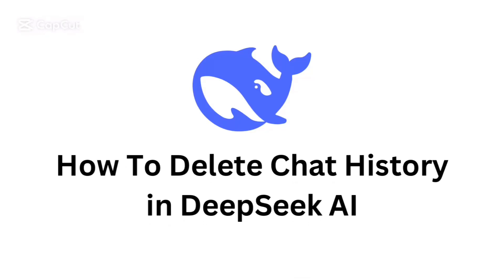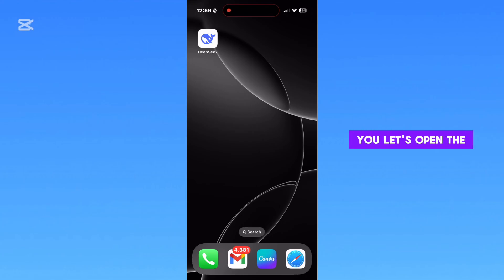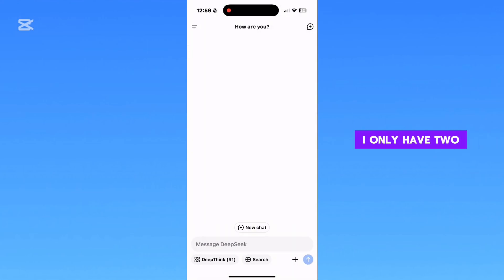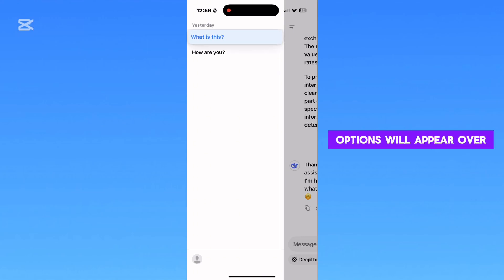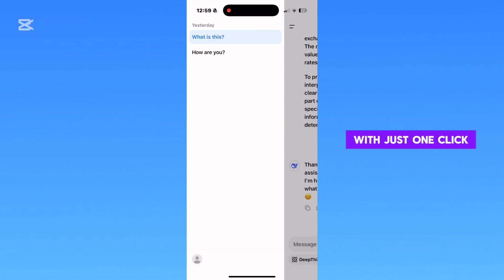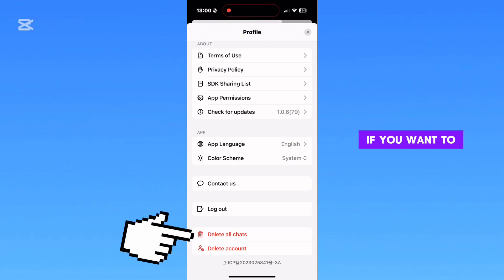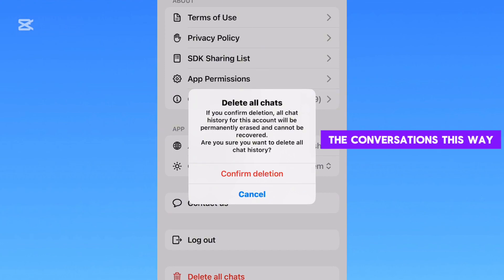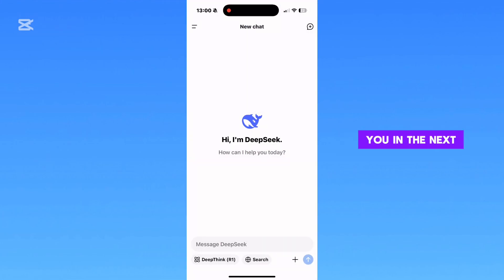How to Clear Chat History on DeepSeek AI | DeepSeek Tutorial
In this quick tutorial, we’ll show you how to easily clear your chat history on Deepseek AI. Whether you want to keep your conversations private or simply declutter your account, this step-by-step guide will walk you through the process in no time.